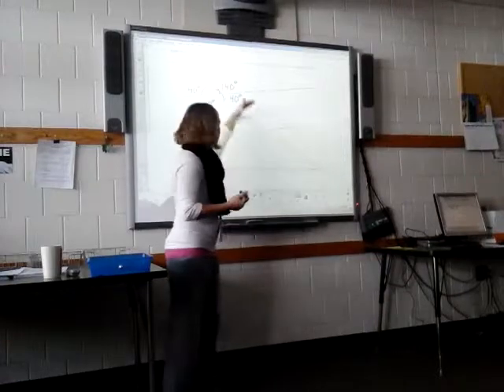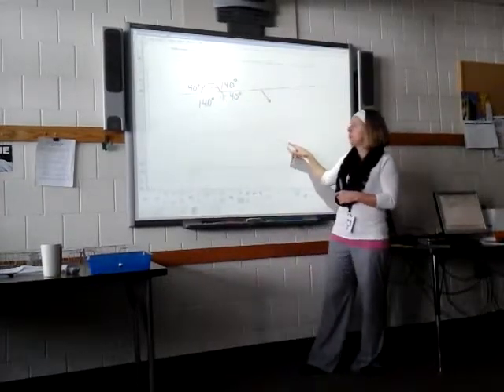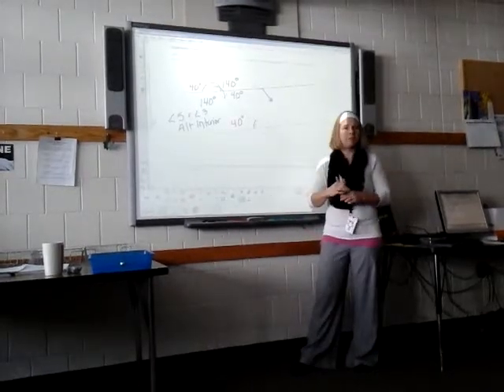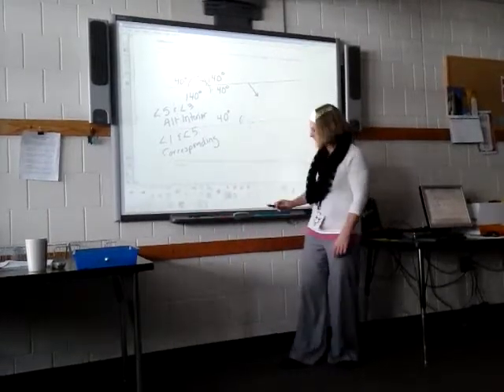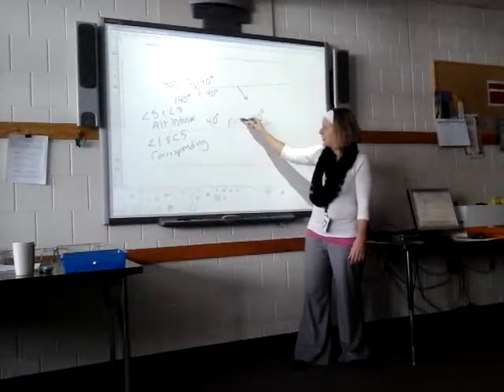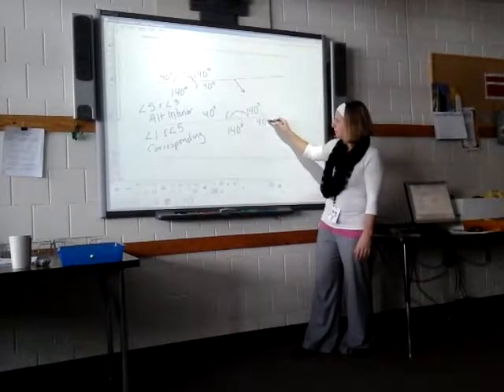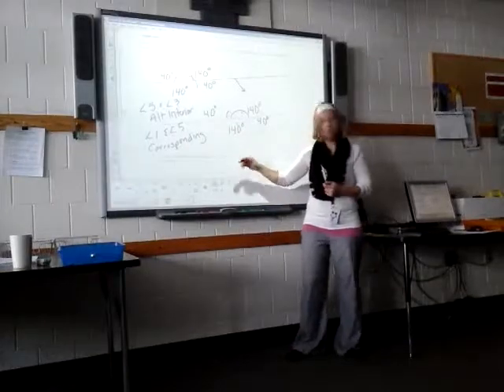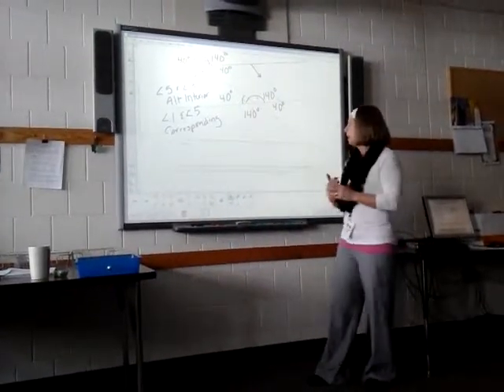Lesson 12 example 2 Nov. 11